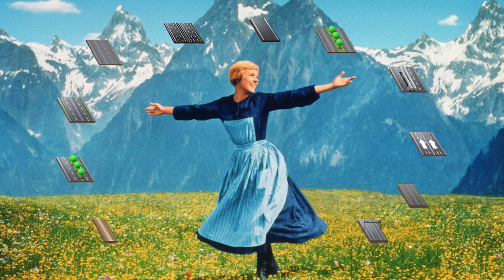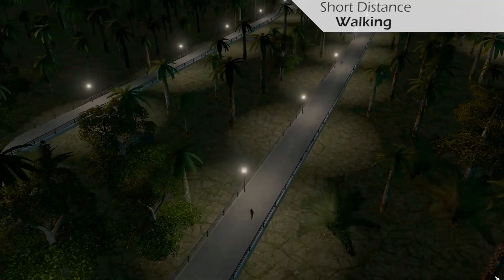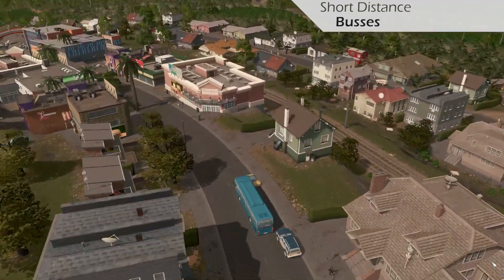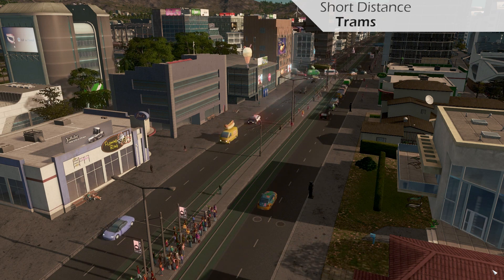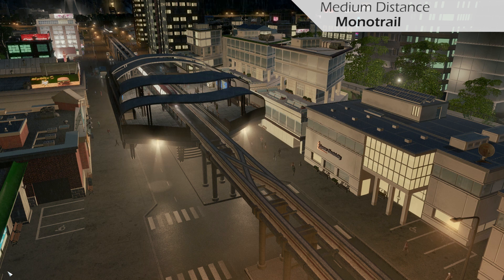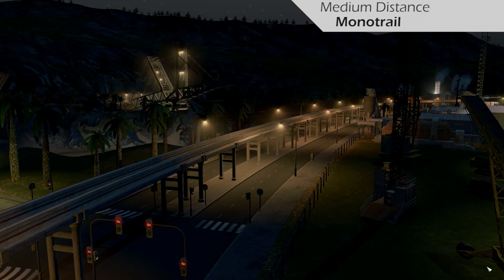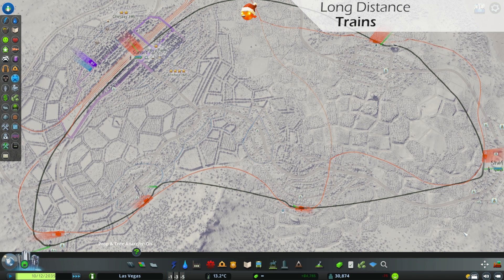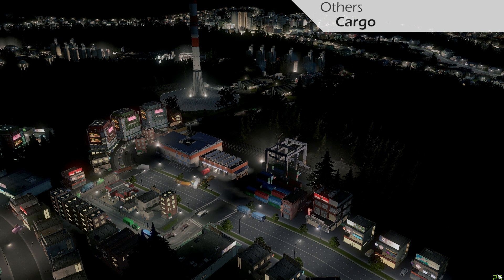Cities Skylines - More Realistic Transportation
We have quite a number of streets and tools to choose from. So which one fits which scenario?

This video should make things more clear.